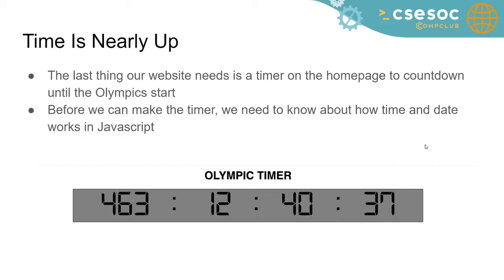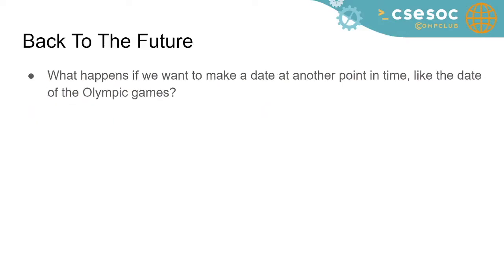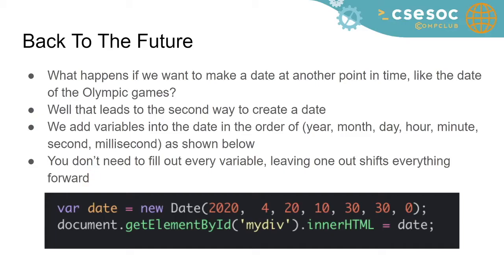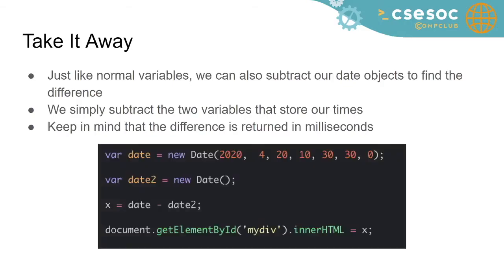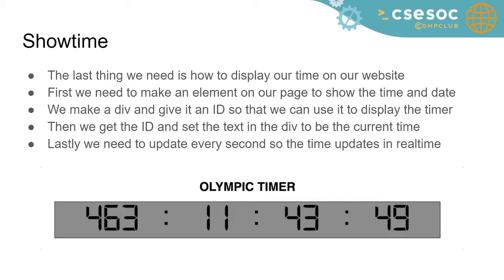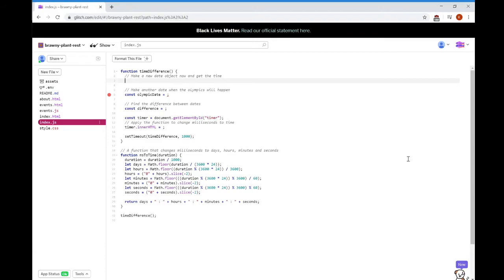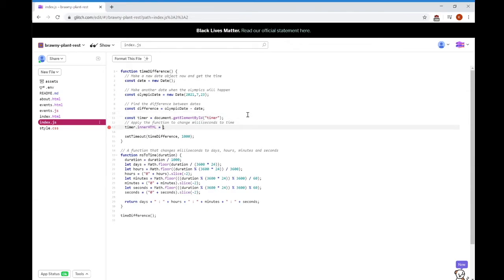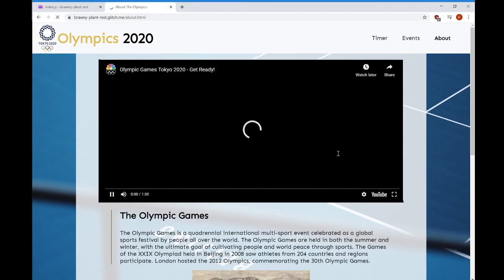Web Dev Workshop Part 7 - CSESoc Compclub Virtual Winter Workshop